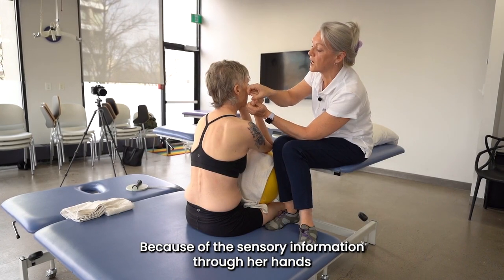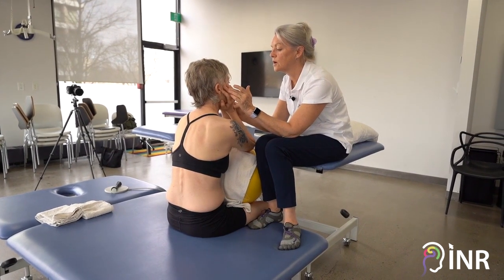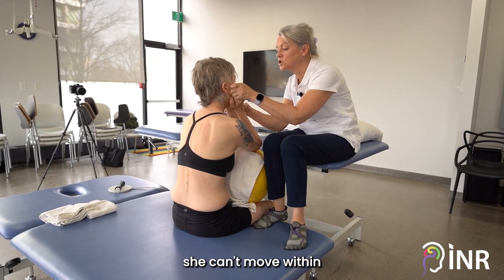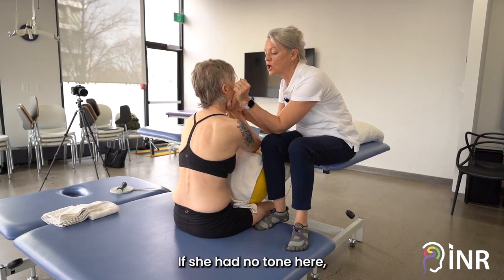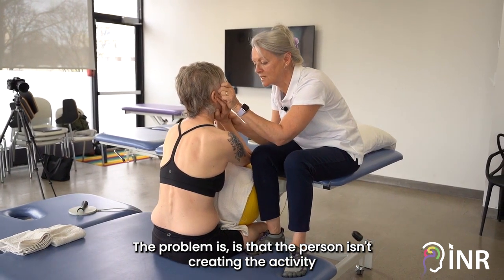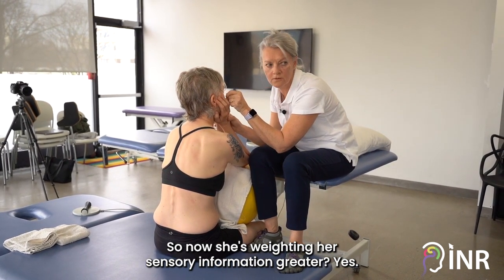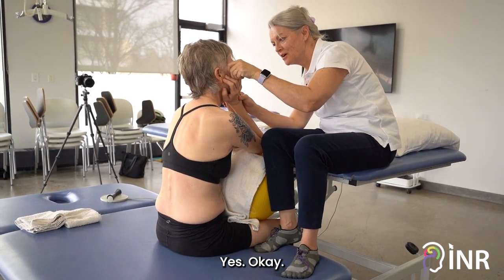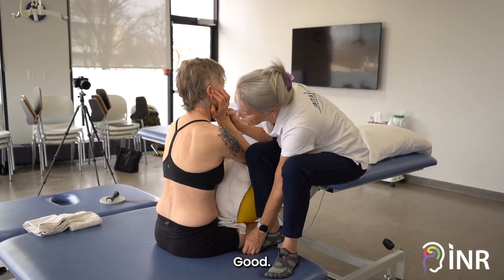teachingtuesday: Placing in the Bobath Concept